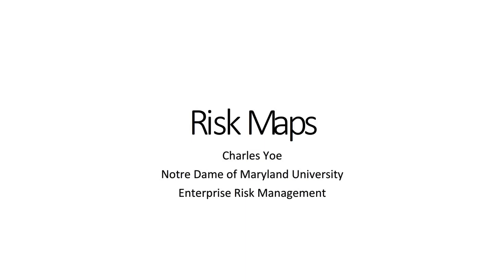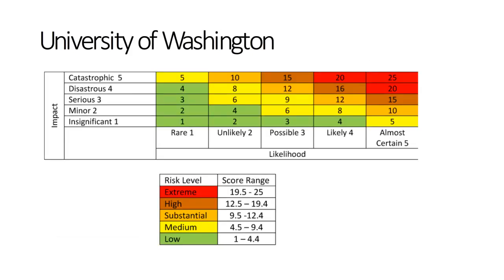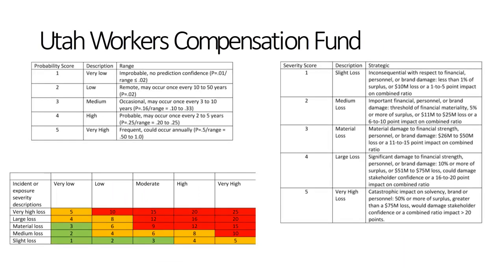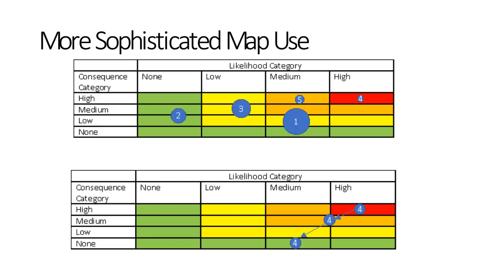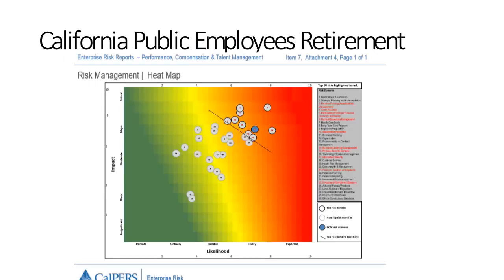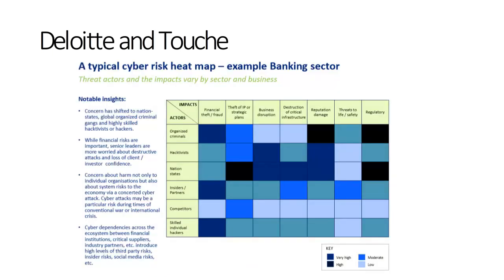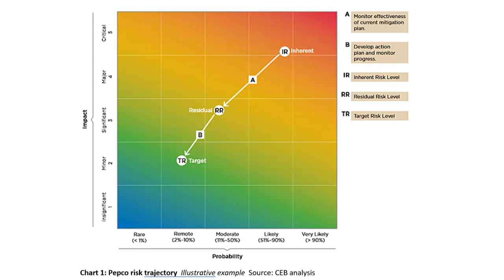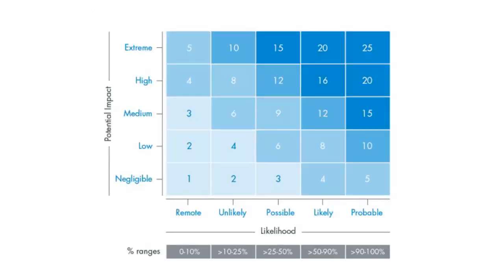Risk Maps in ERM